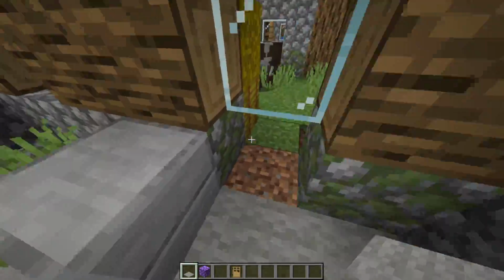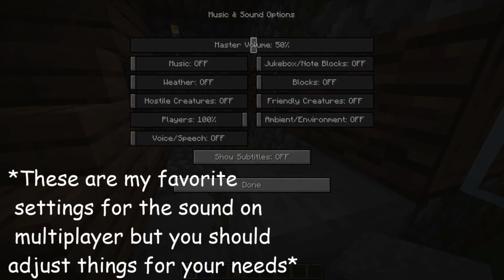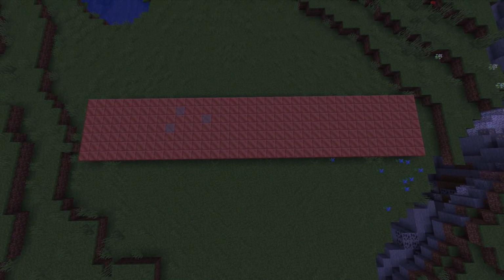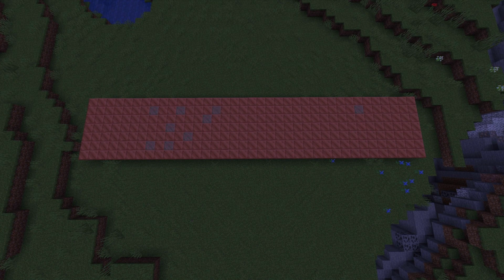5 Useless Facts you can use In Minecraft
In the New Minecraft 1.17 Update there are quite a lot of things that you can do using the new blocks and items as well as with some of the old items and blocks. In 1.17 Mojang has added things from Moss to Copper which I use in this video to create a few builds, ideas, and uses for these as well as use older items in a new way like with paintings. I hope you enjoy!